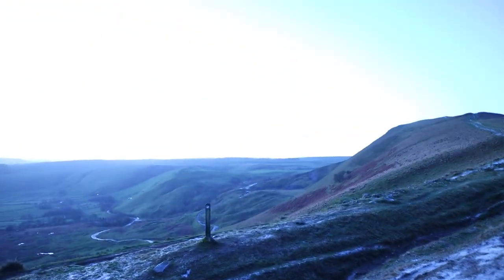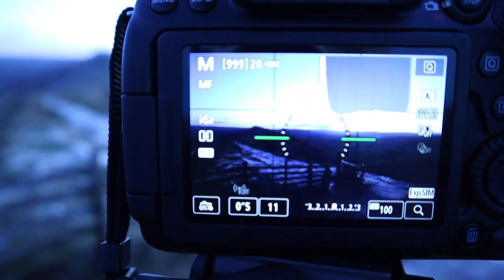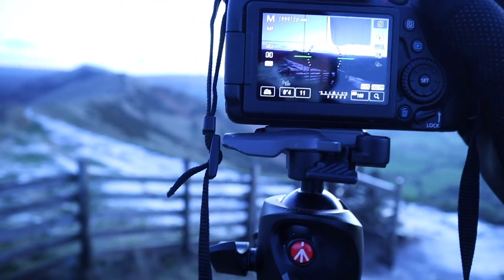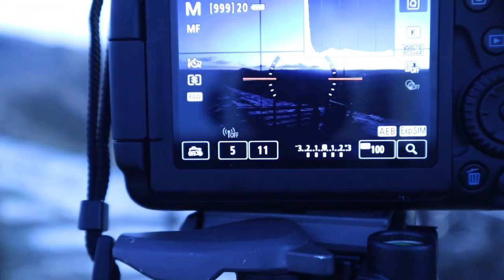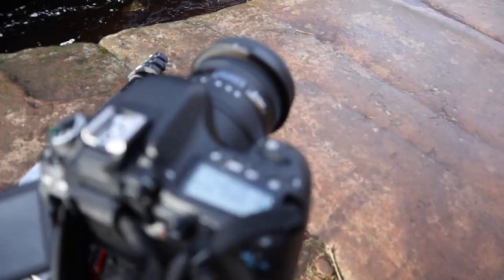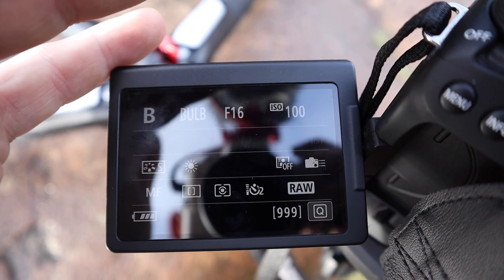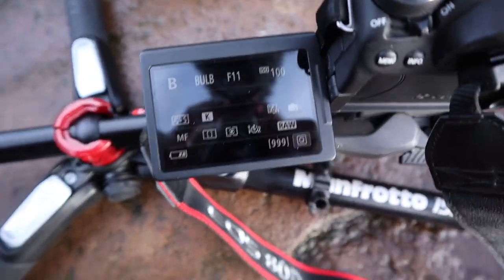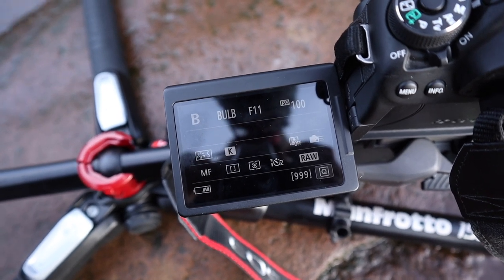Peak District Photography Vlog #1 (ft Mam Tor, Three Shires Head, Padley Gorge & Surprise View)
Location 1: Mam Tor, Hope Valley, Peak District National Park
Location 2: Three Shires Head, Peak District National Park
Location 3: Padley Gorge, Longshaw Estate, Peak District National Park
Location 4: Surprise View, Hathersage Peak District National Park
Photography Equipment:
Canon 80D
Sigma 10-20mm F3.5 Lens
Manfrotto 190 with XPro Ball Head
Bobe 10 Stop ND Filter
Hoya Polariser
Video Equipment:
Canon M50
RØDE VideoMic GO
GoPro Hero 5
►Camera Settings For Each Image:

Mam Tor Gate Sunrise:
Aperture: f8
Shutter Speed: 1.3 seconds
ISO: 100
White Balance Manual
Filter: None
Focal Length: 10mm
Bracketed image containing 5 different exposures

Mam Tor Gate Panorama:
Aperture: f11
Shutter Speed: 1/30 second
ISO: 100
White Balance Manual
Filter: None
Focal Length: 35mm
Panorama containing 7 individual images stitched together

Three Shires First Image:
Aperture: f11
Shutter Speed: 60 seconds
ISO: 100
White Balance Manual
Filter: 10 Stop ND Filter and Polariser Filter

Three Shires Second Image:
Aperture: f11
Shutter Speed: 120 seconds
ISO: 100
White Balance Manual

Padley Gorge First Image:
Aperture: f8
Shutter Speed: 265 seconds
ISO: 800
White Balance Manual

Padley Gorge Second Image:
Aperture: f8
Shutter Speed: 300 seconds
ISO: 400
White Balance Manual